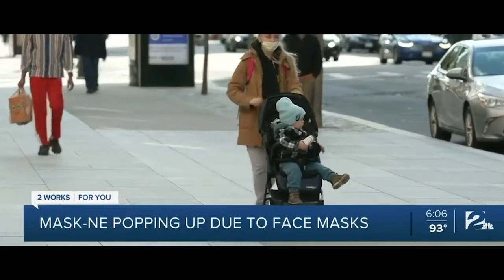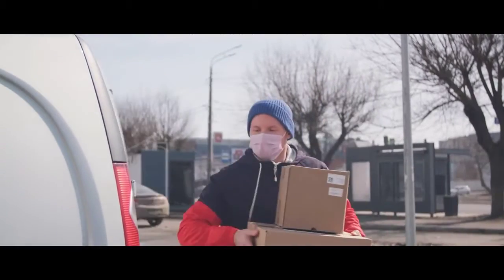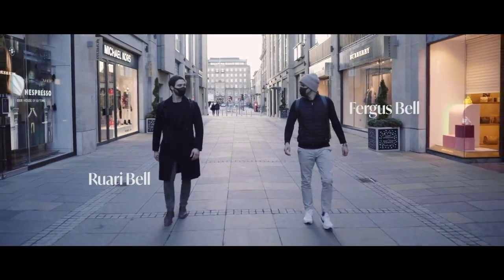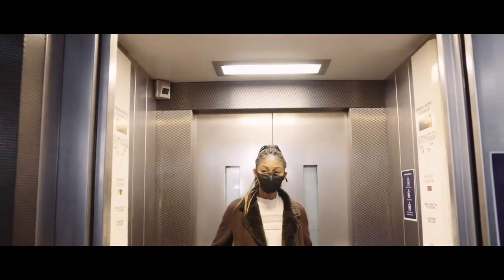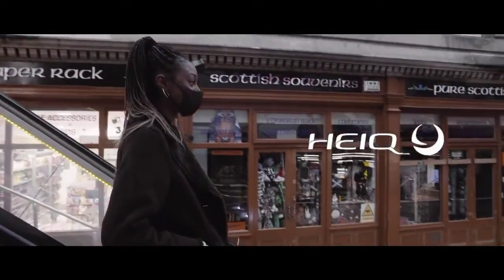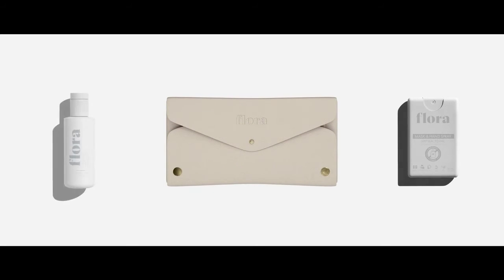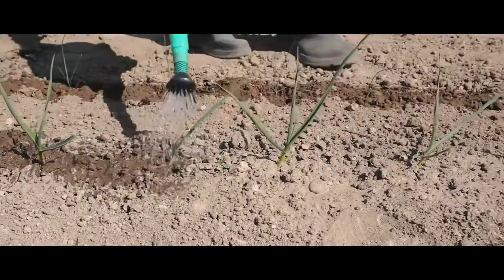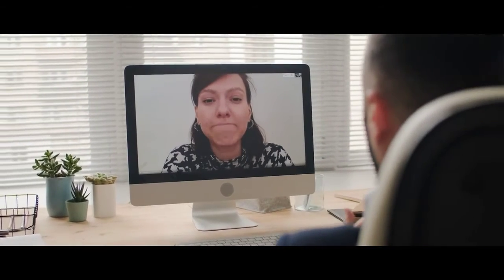facefriendlymask2021The Worlds first face friendly Mask 2021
The Flora Mask.

Harnessing the expertise of the UK’s leading dermatologists, haute couture designers, and world renowned product engineers, brothers Fergus and Ruari Bell have spent 9 months radically reinventing face masks to save our skin. The result, the world’s first luxury skin friendly face mask.

￼Flora Maskcare Package

Flora have pioneered a novel skincare sector - Maskcare - which includes four supplementary products designed to improve your skin health, mental health, and elevate global skin standards for our new age.